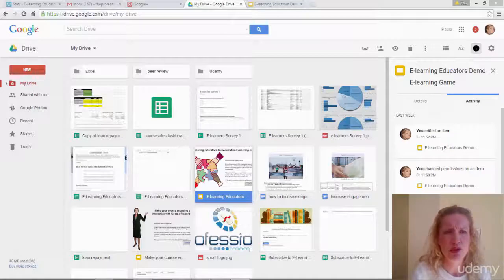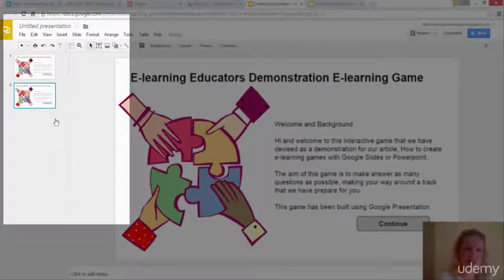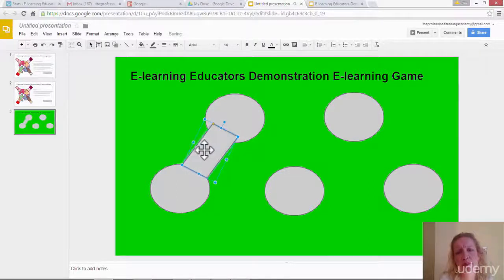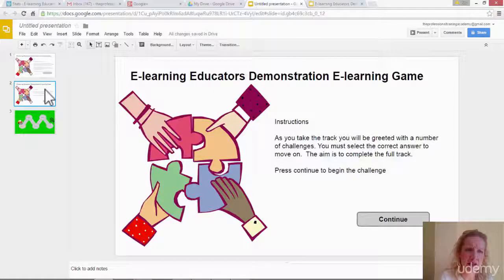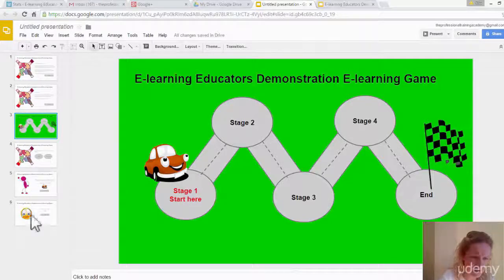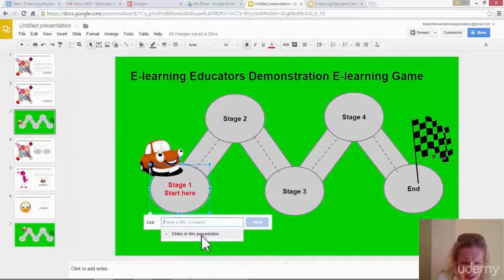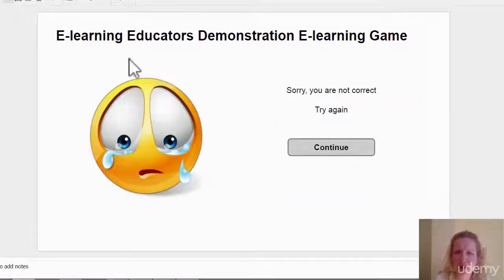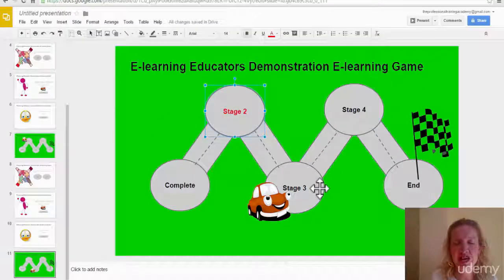How to build an E learning game with Google slides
Looking for online help in writing your assignment? We provide writing services and experts in Canada who will ensure that quality of your assignment is excellent.